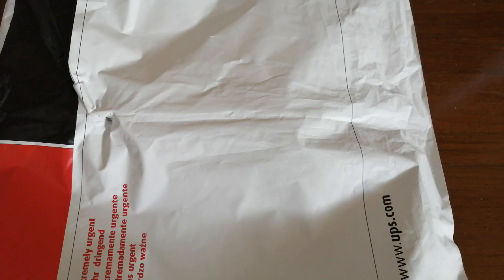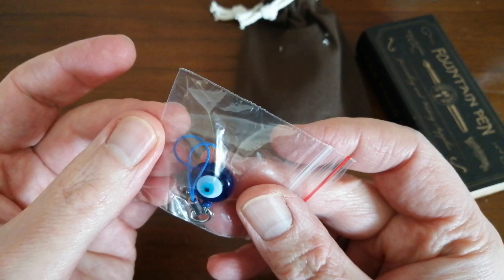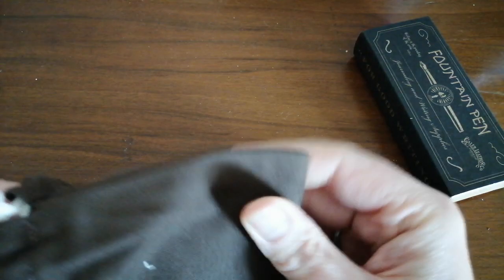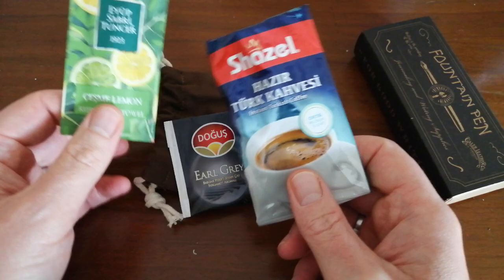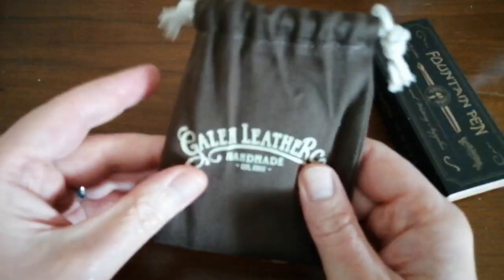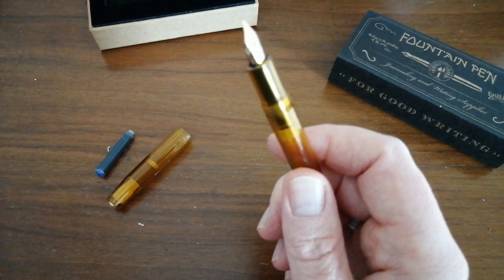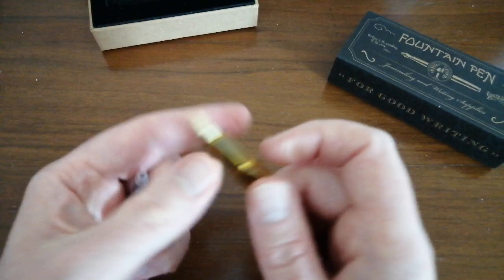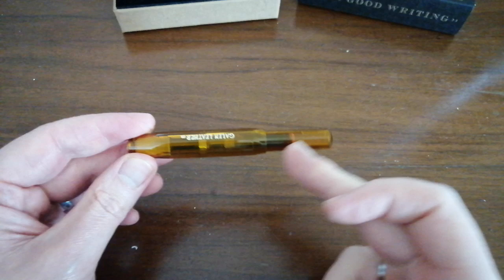Kaweco Sport Cognac - Galen Leather Edition Fountain Pen Mail and Review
Pen Mail video... But I could not resist inking this Kaweco Sport Cognac - Galen Leather Edition fountain pen immediately and do a quick review of this new Kaweco Sport fountain pen.

I really love the Kaweco Sport fountain pens. I lusted after a Kaweco Sport Cognac for a while, but they appear to be quite rare and those which I have seen for sale on eBay have been far too expensive. Therefore, I was very excited to hear that Galen Leather were going to release their own Special Edition Cognac version of the Kaweco Sport fountain pen.

As far as I can tell, the colour of this fountain pen is the same as the original Kaweco Sport Cognac. As you will see in this video, the most obvious difference is that this Kaweco Sport Cognac - Galen Leather Edition has "Galen Leather" embossed onto one side of the cap in gold lettering.

If you want to buy one of these Kaweco Sport Cognac - Galen Leather Edition fountain pens, go to the Galen Leather

I do not know if this will be a limited production run or not. I am guessing that this Kaweco Sport Cognac - Galen Leather Edition will likely only be available as Galen Leather's special edition fountain pen in 2020.
Even with the high UPS shipping charges, I hope that Galen Leather might collaborate with Kaweco to release special edition Kaweco Sport fountain pens every year - It would be good to see some discontinued colours of the Kaweco Sport fountain pen in the future.

If you are a regular watcher, you will probably already know that the Kaweco Sport is one of my favourite fountain pens, so the opportunity to get a Kaweco Sport Cognac fountain pen for a total cost of around £50 is still a bargain, really.

This Cognac-coloured Kaweco Sport fountain pen really is a lovely transparent amber-brown colour. As with all Kaweco Sport fountain pens, it takes short standard international ink cartridges, or it can easily be eyedroppered (which could look great with this cognac colour).